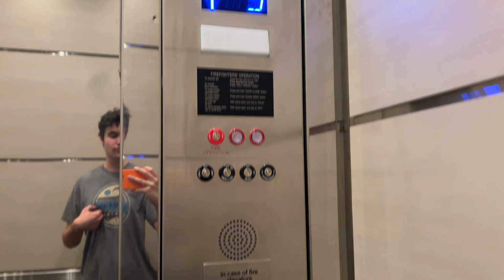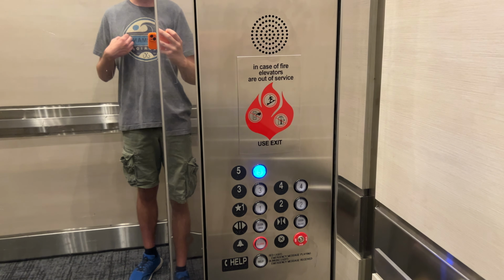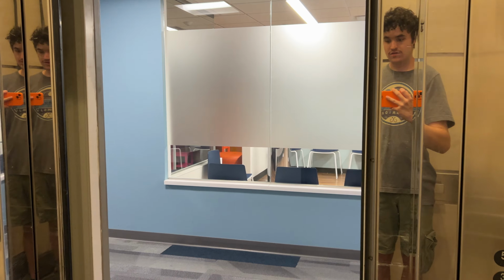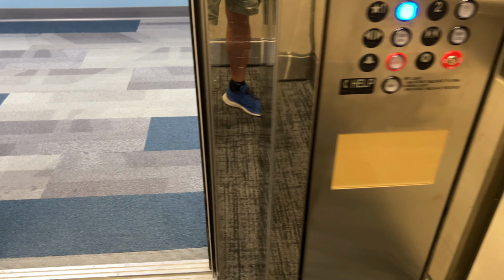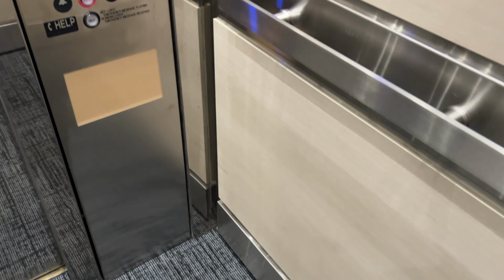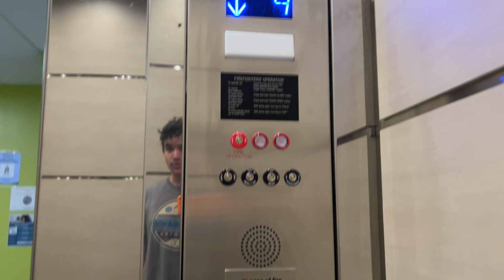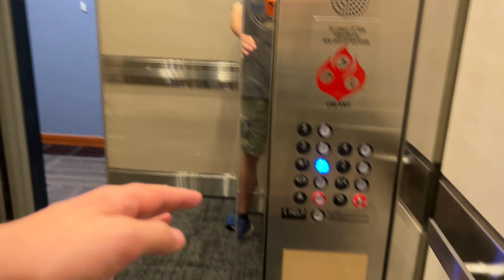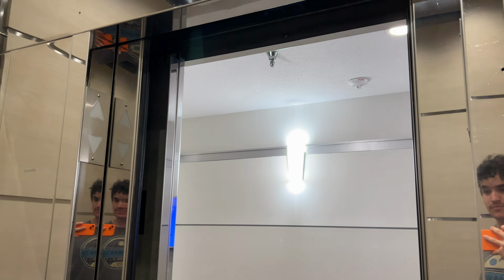Newly modded Dover Oildraulic/Hadfield main elevators – Sterling Plaza – N. Oakland, Pittsburgh, PA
Recorded 06/11/2024
These were originally Dover Oildraulic with Impulse, but most likely due to the DMC-obsolescence thing, Hadfield modernized these with Innovation Universal and Smartrise. They kept the doors, over-head transom outside, and front paneling original, which is chrome, but obviously the fixtures are replaced, and the panels used there are brushed stainless, leading to a mix of materials. But the new cabs are pretty nice, and the modernization overall's pretty nice. The garage car's still original, and I'm guessing is staying original.

ELEVATOR INFO:
Type: Passenger
Equipment ID: 634733 (left car), 634734 (right car)
Capacity: 3500 lbs.
Speed: 150 fpm
Maintenance company: Industrial Commercial Elevator
Installed: 1991 | Modernized: 2023